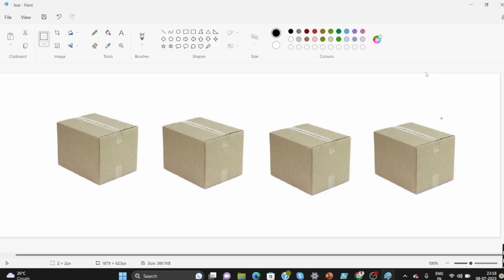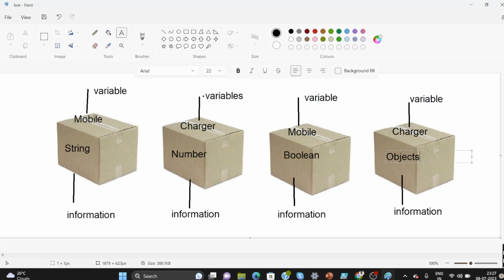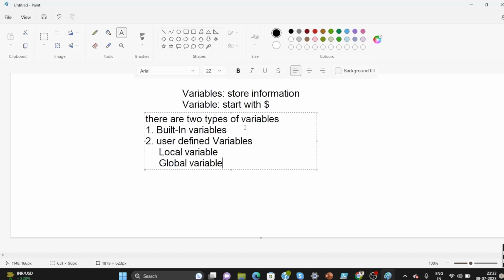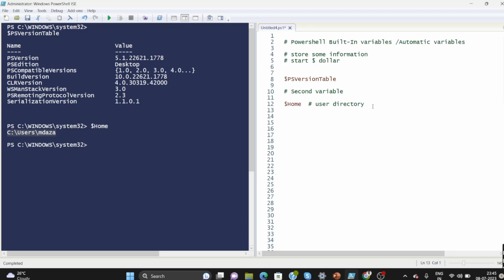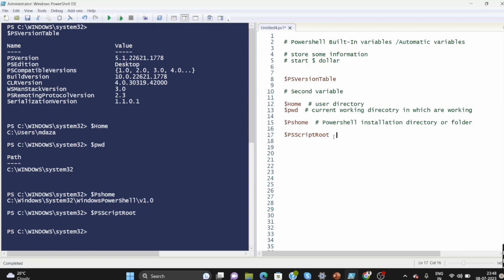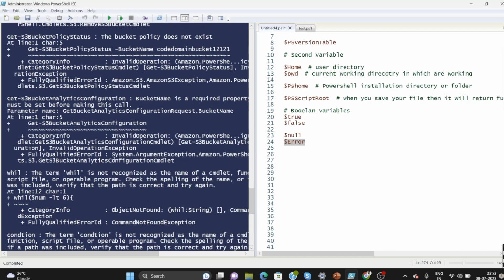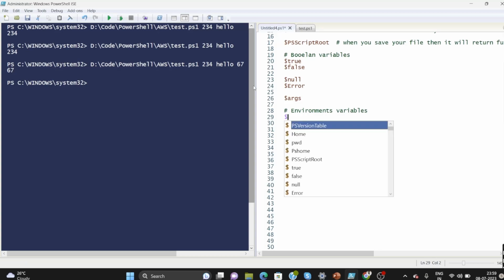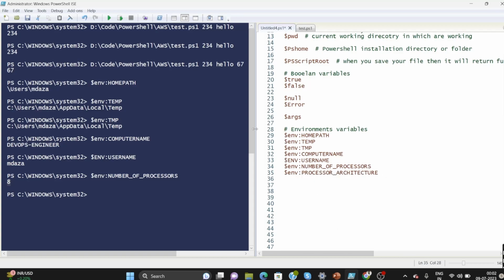Learn PowerShell Built-In Variables |PowerShell Automatic Variables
# Powershell Built-In variables /Automatic variables

# store some information
# start $ dollar
$PSVersionTable
# Second variable
$Home  # user directory
$pwd  # current working direcotry in which are working
$Pshome  # Powershell installation directory or folder
$PSScriptRoot  # when you save your file then it will return full path folder in which you have save file
# Boolean variables
$true
$false

$null
$Error

$args

# Environments variables
$env:HOMEPATH
$env:TEMP
$env:TMP
$env:COMPUTERNAME
$ENV:USERNAME
$env:NUMBER_OF_PROCESSORS
$env:PROCESSOR_ARCHITECTURE